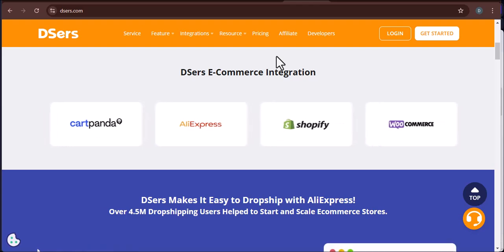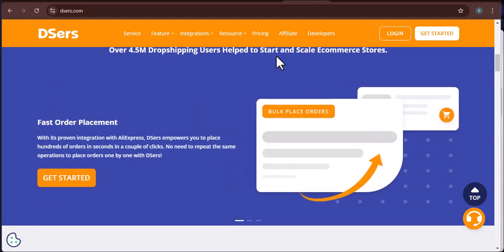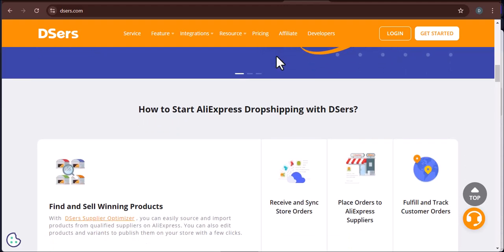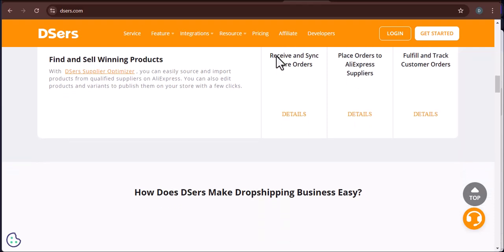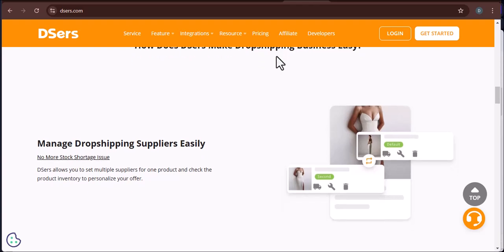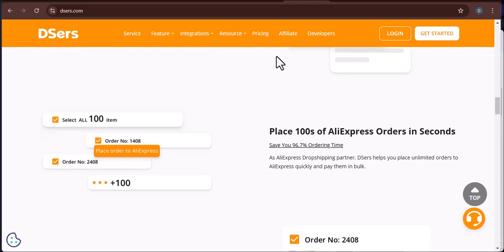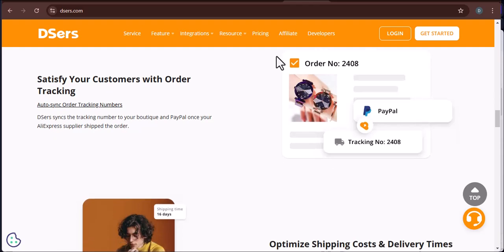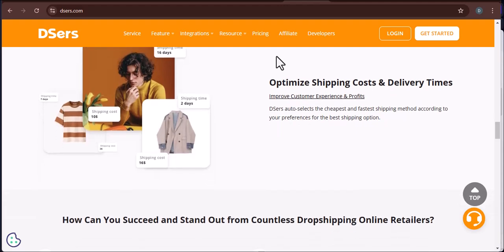What does mapping mean on DSers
In this video, you will learn about What does mapping mean on DSers

9 YouTube Channel Ideas to Help You Choose Your Own

✅IGNORE THIS
Related Search: